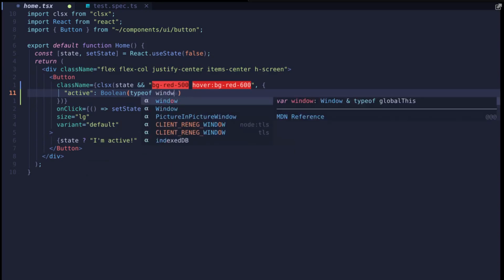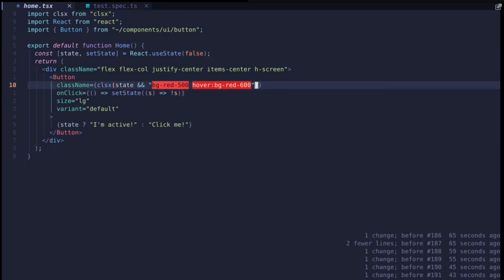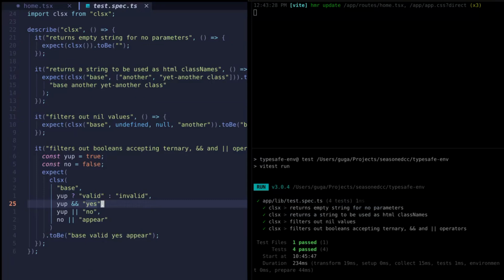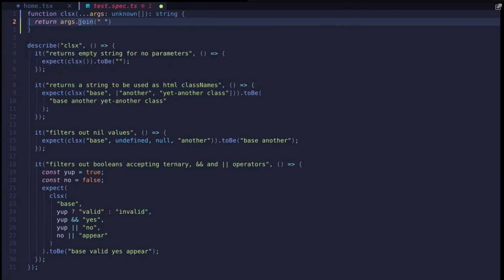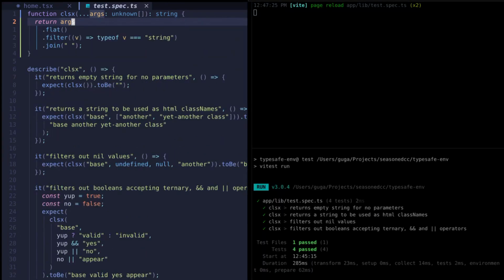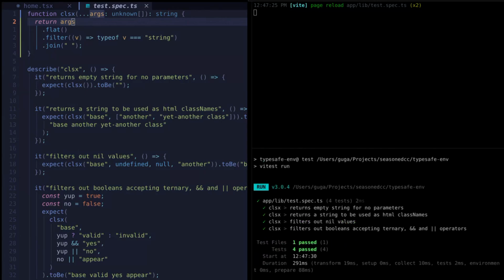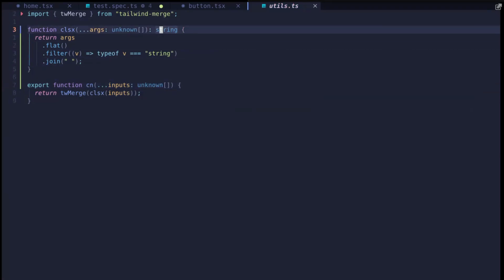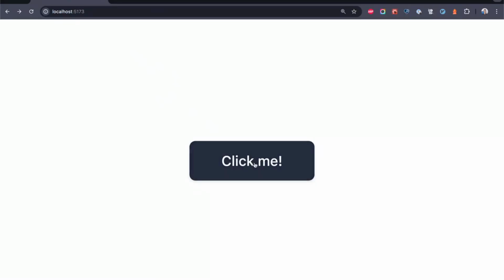Replace CLSX with this 1 line of code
In this video Guga shares his mindset about thinking twice before adding dependencies to your project.
Dealing with lots of packages has a cost and sometimes you can achieve the same functionality you want with very little effort.

00:00 The cost of package management
00:42 Evaluating package necessity
02:04 Creating a simple CLSX alternative
03:04 Mindset shift in development